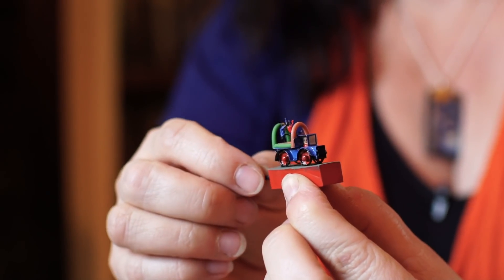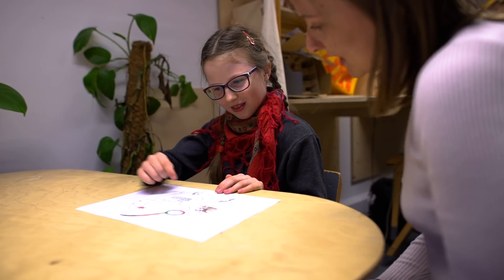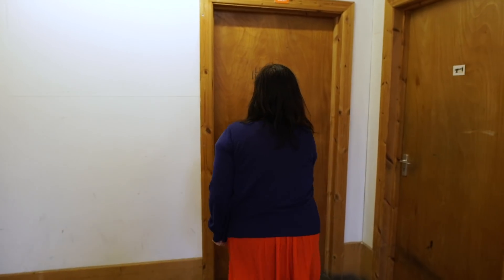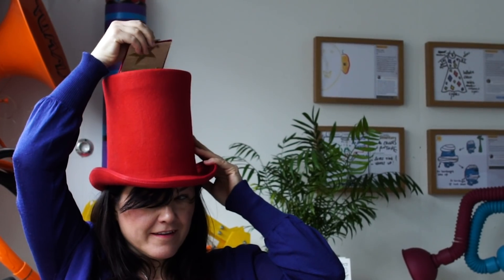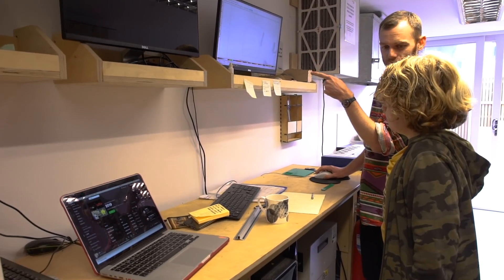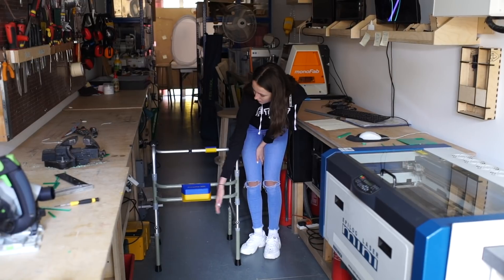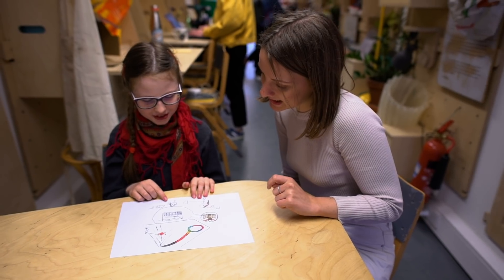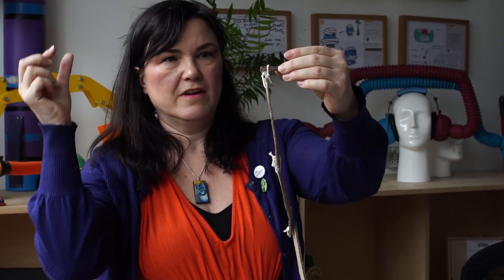Children of Invention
The UK-based educational non-profit organization  Little Inventors gives children around the world a basic assignment: Invent something that would a solve problem and then draw it. Although it may seem overly simple, according the program’s manager and founders, its simplicity is its secret weapon. Little kids are often intimidated by being asked to detail a scientific or engineering process or to express themselves artistically. Asking a child to present their ideas to audiences can be equally off putting. However, by blending whimsical yet problem solving ideas of invention with the intimacy of drawing, the threshold for engagement is significantly lowered.  From this basic inquiry, comes a fount of whimsy and creativity. The resulting doodles can be profound such as The Worry Destroyer which grinds worries into pulp, to silly creations like Space-amils to allow interplanet exploration by cats, to practical inventions such as The Untopple-able Water Bottle. Little Inventors then works with a team engineers, designers, and artists, to bring some of the inventions to life and present them to wider audiences.
Filmed by Katie Garrett
Illustration Animations by Risk of Bear
Additional Footage and Stills Provided by Little Inventors, John Isaac